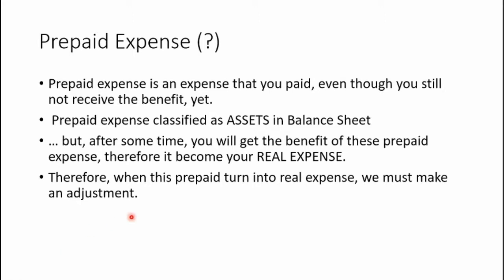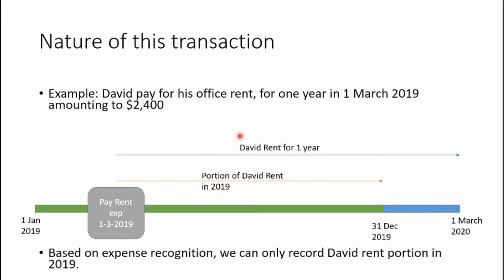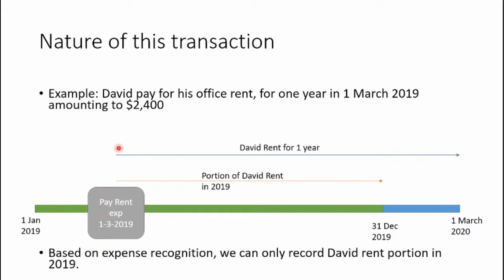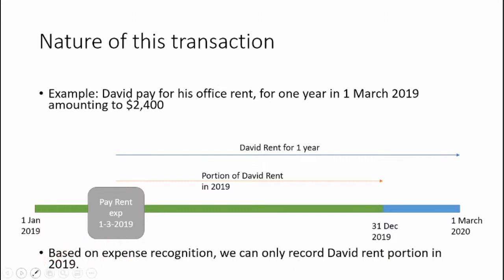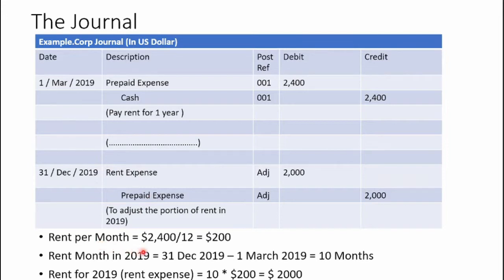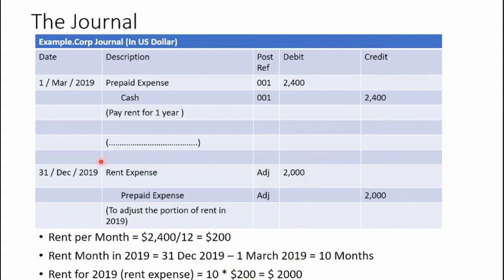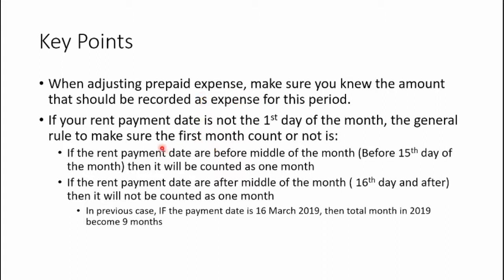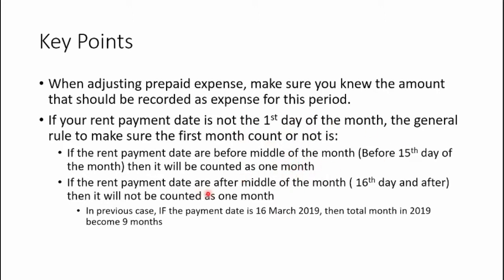Accounting Basics - Prepaid Expense Adjusting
In this video we will talk about prepaid expense and adjusting process related to it.